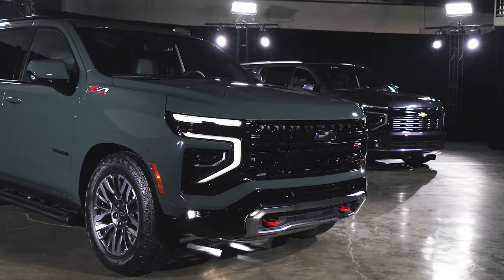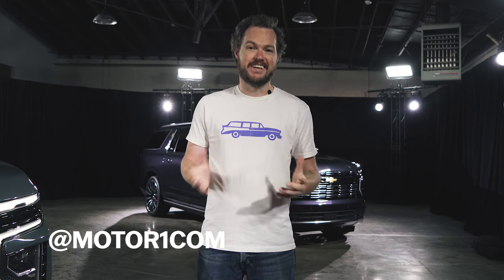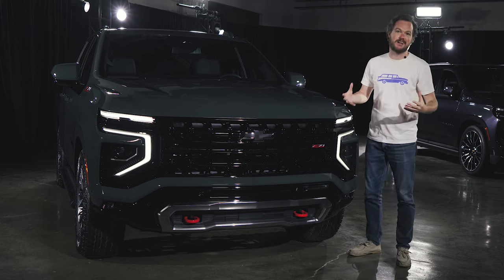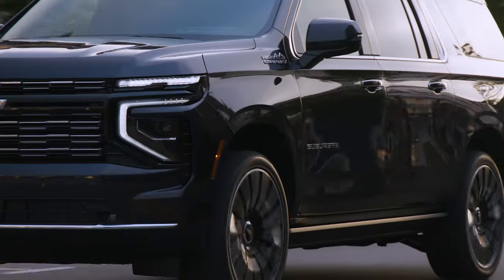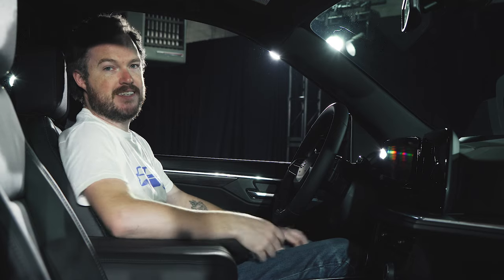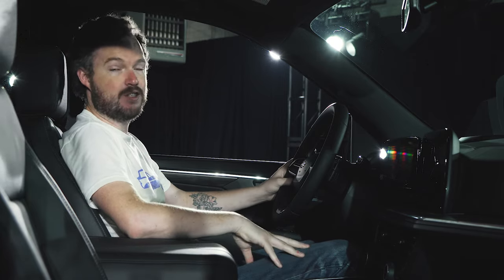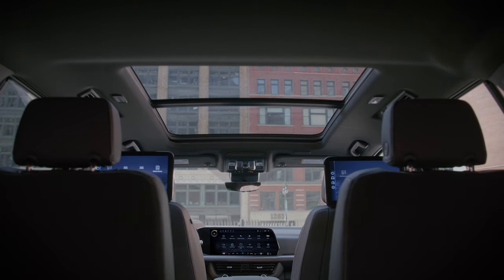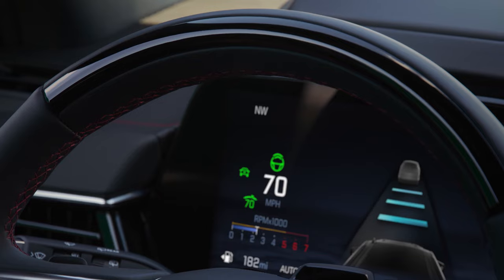2025 Chevrolet Tahoe and Chevrolet Suburban: First Look Debut | Full-Size SUV Fun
Join us as we get our first look at the 2025 Chevrolet Tahoe and Chevrolet Suburban.

The Chevrolet Suburban and its slightly smaller Tahoe sibling are practically the gold standard in transportation for families, work crews, and shuttle agencies, but that doesn’t mean there isn’t room for improvement. Facing off against recently updated competition from Ford and Toyota, Chevy is giving the 2025 Suburban and Tahoe a few new tricks to help maintain their legendary status.

00:00 - Intro
00:23 - Subscribe
00:41 - Exterior Design
02:32 - Performance
03:05 - Technology
04:34 - Conclusion